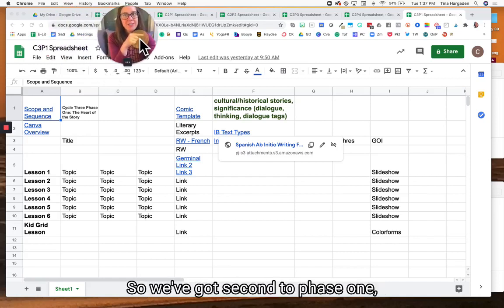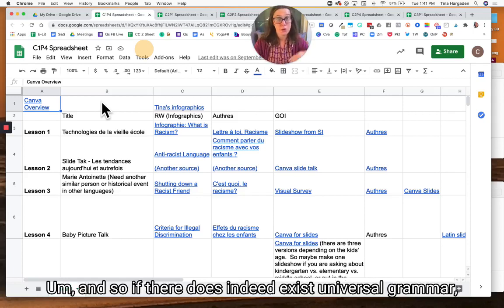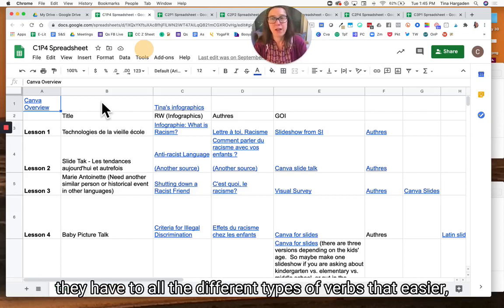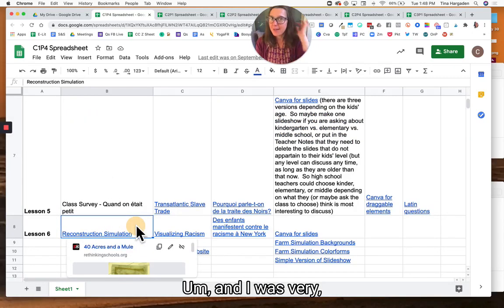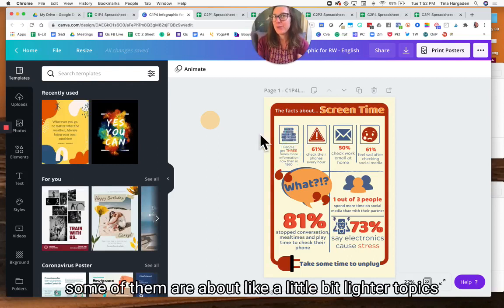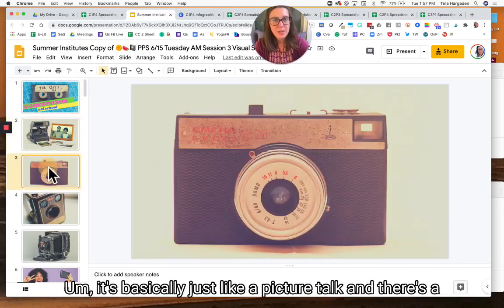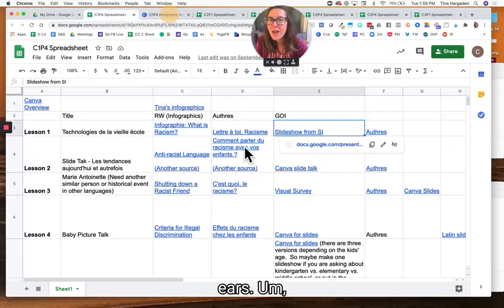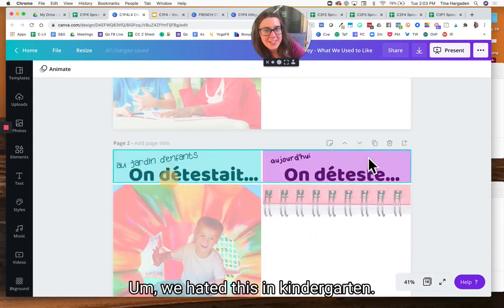Walkthrough of Cycle One Phase Four Part One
Walkthrough of coming attractions in the Year of Free Stepping Stones Curriculum.  Learn more or download your copy of the completed phases here (French, Spanish, English, German, Latin, Italian)